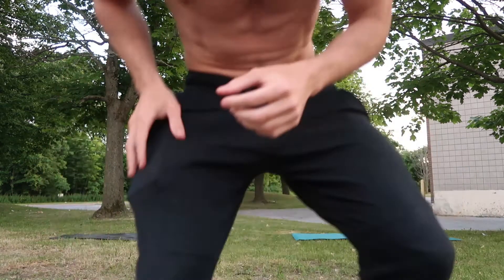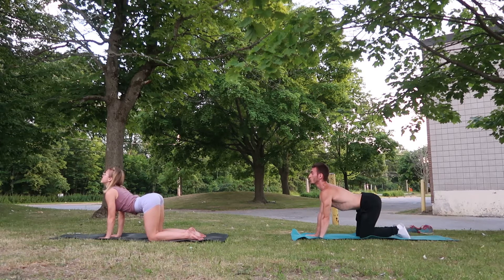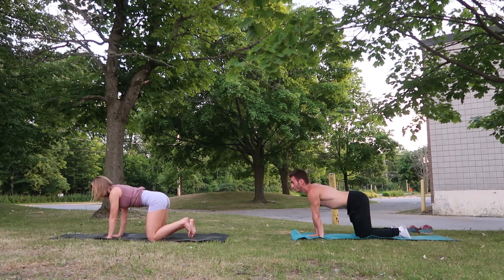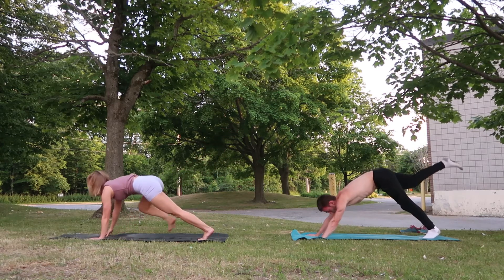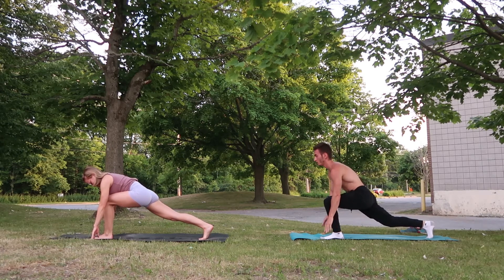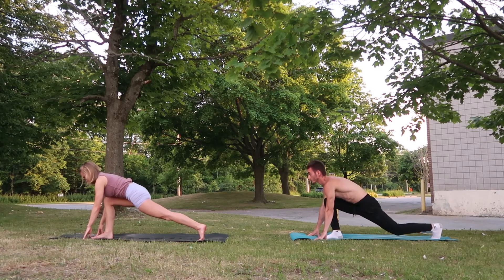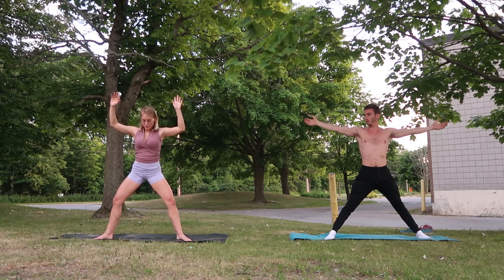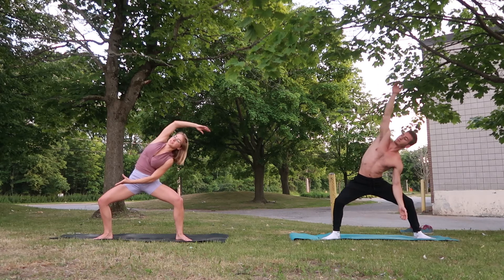10 Minute Yoga Warmup (try THIS before your next workout!)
In honor of international yoga day, here's a quick 10 minute yoga warmup you can use before any workout.

➢ Got something you want to see in particular?